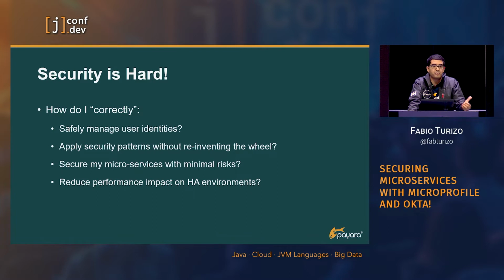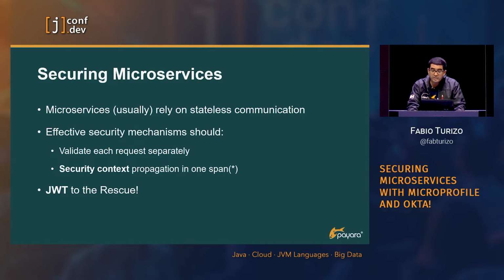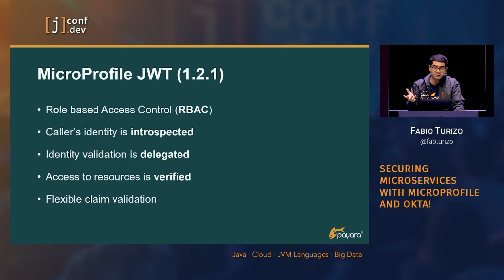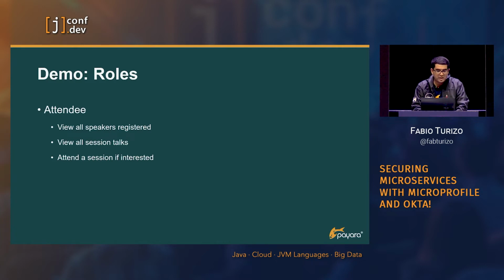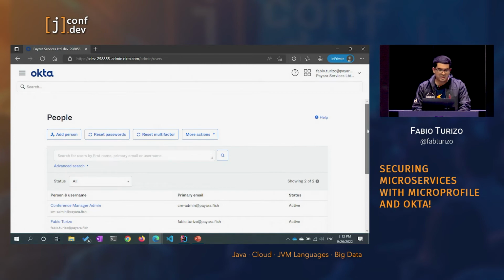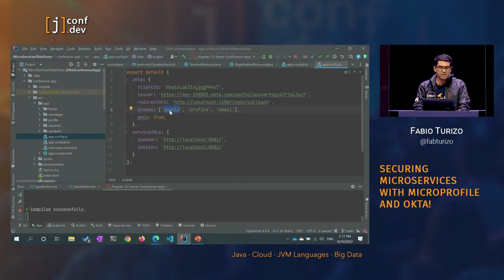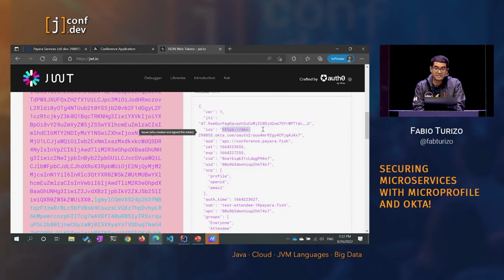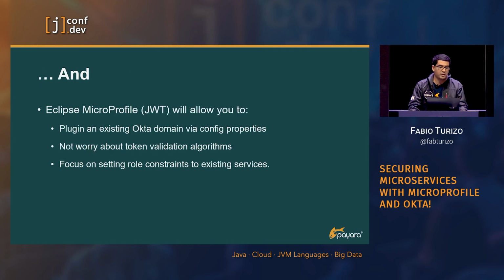Jconf 2022 - Fabio Turizo - Securing Microservices With Microprofile & Okta!